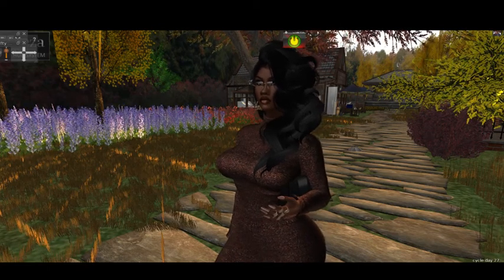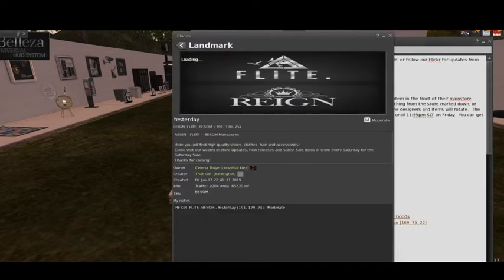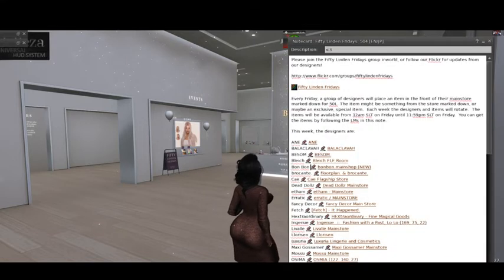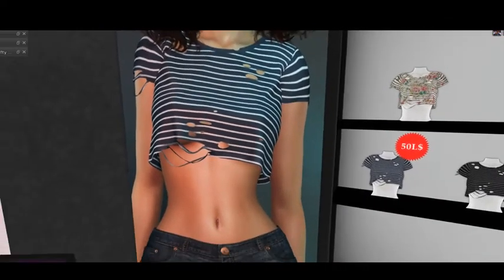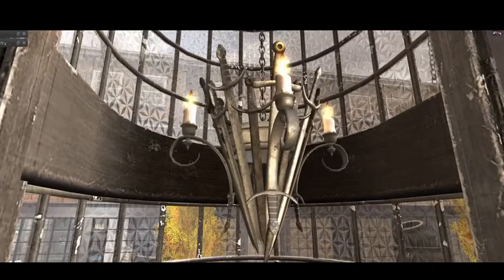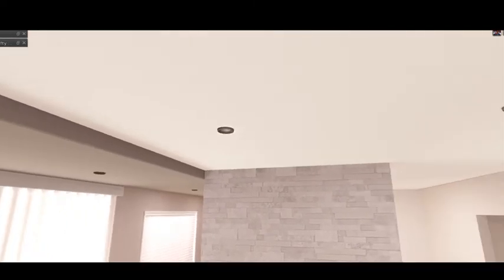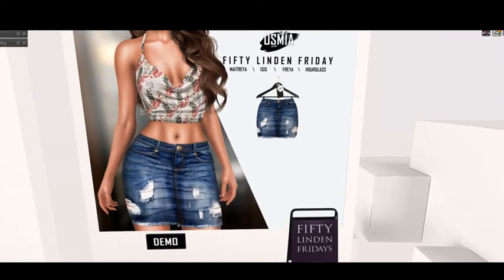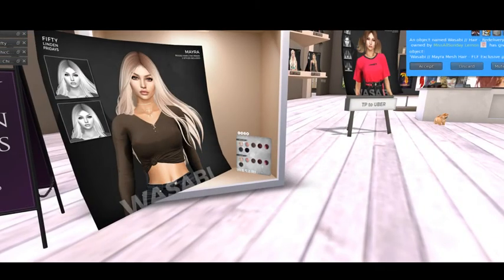Fifty Linden Fridays! 08/30/2019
You know already how I love to shop ^_^ so let's do FLF right and right now...

I am not sponsored, but in the event that I am, I will disclose that information at the start of the video.